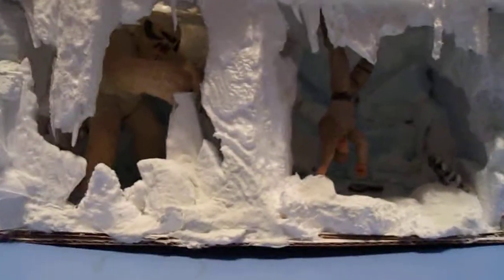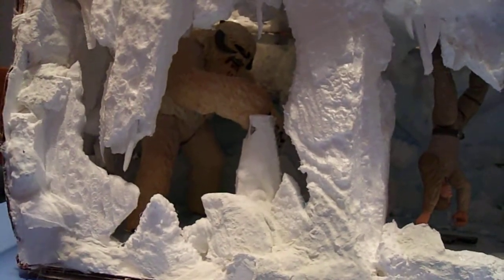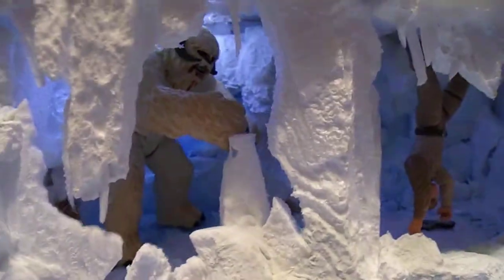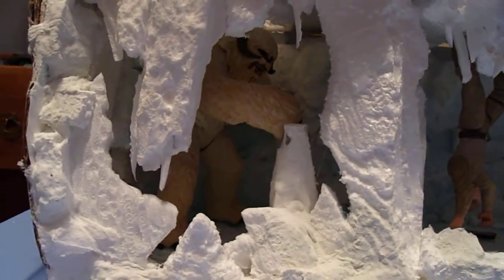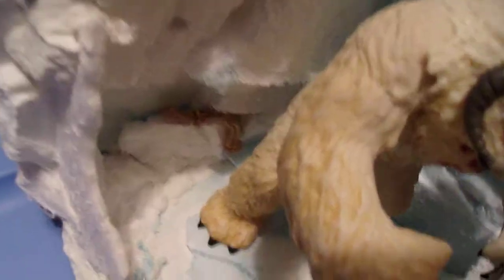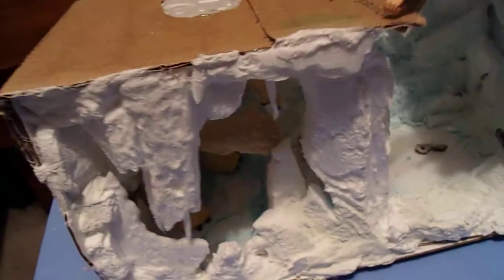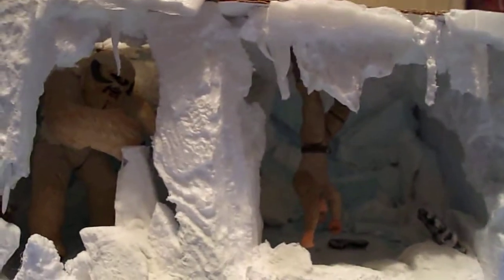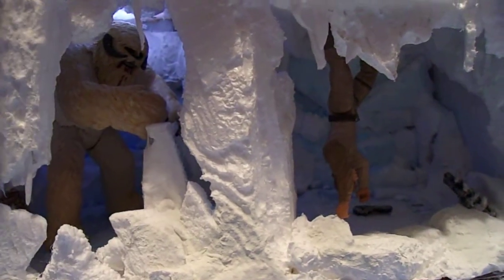STAR WARS Wampa diarama